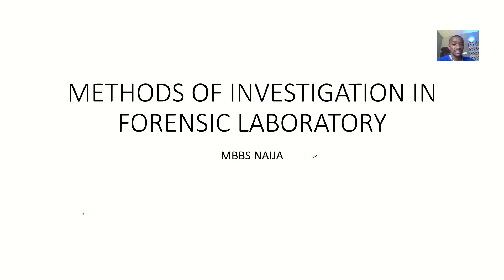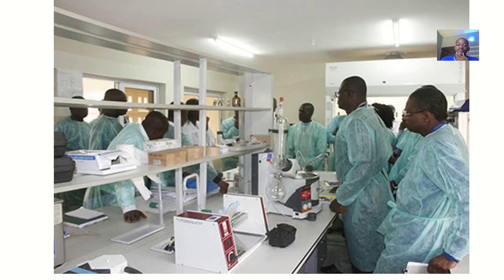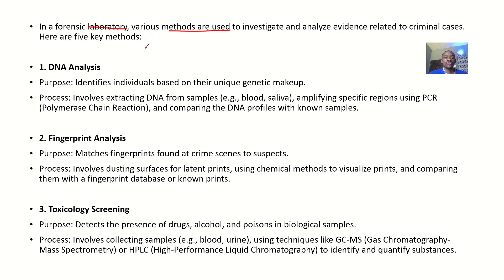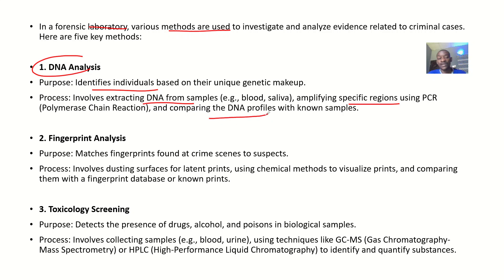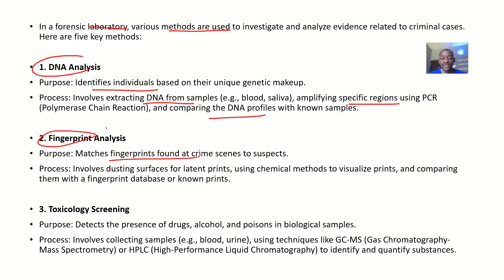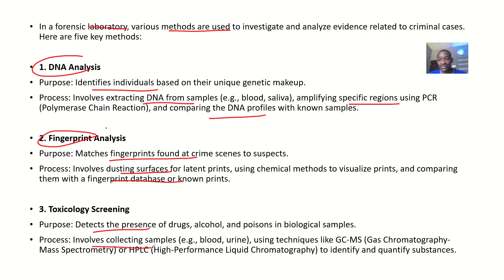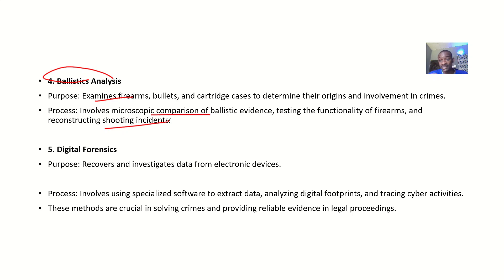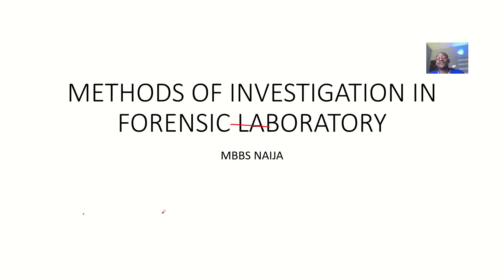Methods of Investigation in A Forensic Laboratory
Forensic laboratories employ a variety of methods to investigate and analyze evidence collected from crime scenes. Here’s a detailed look at some common forensic investigation methods:

1. DNA Analysis
Purpose: Identifying individuals through their unique genetic profiles.

Techniques:

Polymerase Chain Reaction (PCR): Amplifies small DNA samples to detectable levels.

Short Tandem Repeat (STR) Analysis: Examines specific areas in DNA to find repeating sequences.

Mitochondrial DNA Analysis: Used for samples with limited nuclear DNA, such as hair or bones.

2. Fingerprint Analysis
Purpose: Identifying individuals based on unique fingerprint patterns.

Techniques:

Latent Print Development: Revealing fingerprints using powders, chemicals, or alternative light sources.

Automated Fingerprint Identification Systems (AFIS): Comparing unknown prints to a database of known fingerprints.

3. Trace Evidence Analysis
Purpose: Examining small materials transferred between people, objects, or environments.

Techniques:

Microscopy: Using microscopes to examine fibers, hair, glass, and paint.

Chemical Analysis: Identifying substances and their properties.

4. Toxicology
Purpose: Detecting and identifying drugs, poisons, and other toxic substances in biological samples.

Techniques:

Gas Chromatography-Mass Spectrometry (GC-MS): Separating and identifying compounds.

High-Performance Liquid Chromatography (HPLC): Analyzing the components of a liquid sample.

5. Ballistics
Purpose: Analyzing firearms, ammunition, and bullet trajectories.

Techniques:

Ballistic Fingerprinting: Matching bullets and casings to specific firearms.

Gunshot Residue Analysis: Detecting particles from discharged firearms.

6. Forensic Pathology
Purpose: Determining the cause and manner of death.

Techniques:

Autopsy: Examining the body internally and externally.

Histopathology: Analyzing tissue samples under a microscope.

7. Digital Forensics
Purpose: Recovering and investigating data from digital devices.

Techniques:

Data Recovery: Retrieving lost or deleted files.

Network Forensics: Analyzing data from network activities.

8. Forensic Anthropology
Purpose: Identifying human remains and determining characteristics such as age, sex, and ancestry.

Techniques:

Skeletal Analysis: Examining bones and skeletal structures.

Dental Records Comparison: Matching dental records to human remains.

9. Forensic Entomology
Purpose: Estimating the time of death based on insect activity.

Techniques:

Insect Collection and Analysis: Studying the life cycles of insects found on decomposing bodies.

10. Forensic Odontology
Purpose: Identifying individuals based on dental records.

Techniques:

Bite Mark Analysis: Comparing bite marks to dental impressions.

11. Fire and Explosives Analysis
Purpose: Determining the cause of fires and explosions.

Techniques:

Chemical Analysis: Identifying accelerants or explosive residues.

Reconstruction: Rebuilding devices to understand how they were made and functioned.

12. Handwriting Analysis
Purpose: Determining authorship of handwritten documents.

Techniques:

Visual Examination: Comparing writing samples for similarities.

Analysis of Writing Characteristics: Evaluating stroke patterns, pressure, and slant.

13. Crime Scene Investigation
Purpose: Collecting and preserving evidence from crime scenes.

Techniques:

Photography and Sketching: Documenting the scene accurately.

Evidence Collection Protocols: Ensuring proper handling and chain of custody.

14. Criminal Profiling
Purpose: Creating profiles of potential suspects based on crime scene evidence and behavior patterns.

Techniques:

Behavioral Analysis: Understanding the psychological aspects of the crime.

Geographic Profiling: Analyzing the locations of crimes to determine the likely area of the offender’s residence or operations.

15. Geographic Profiling
Purpose: Identifying the probable home base or operational area of a serial offender.

Techniques:

Spatial Analysis: Using statistical methods to analyze the geography of crime locations.

Crime Mapping: Visualizing crime data on maps to identify patterns and hotspots.

Summary
Forensic laboratories use a combination of advanced technologies and meticulous techniques to investigate evidence. This multidisciplinary approach ensures a thorough and accurate analysis, aiding in the resolution of criminal cases and the administration of justice.